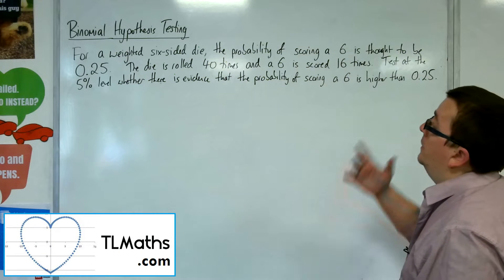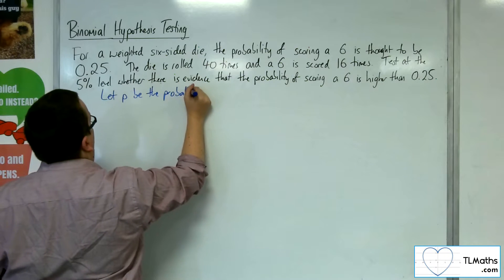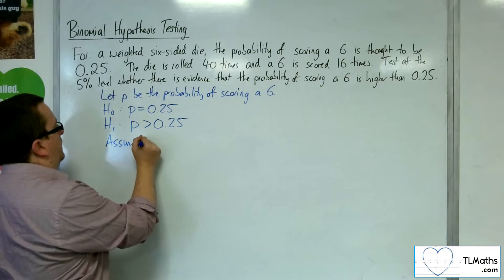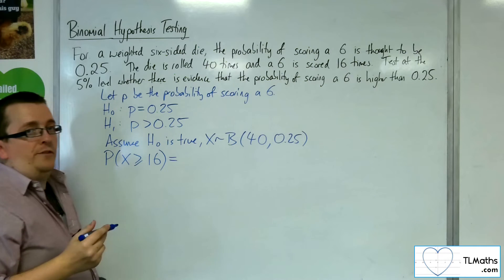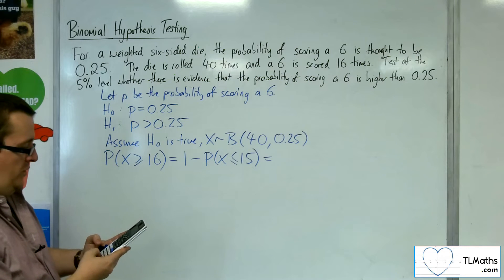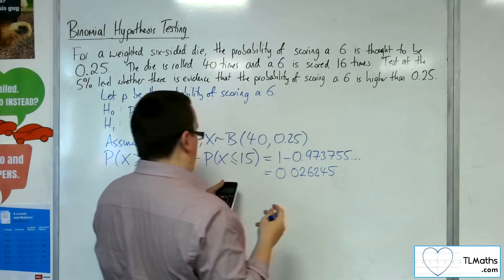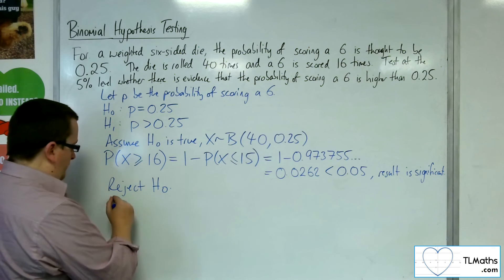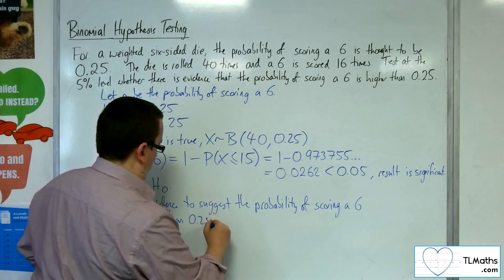A-Level Maths: O2-04 [Binomial Hypothesis Testing: More Than Example 2]